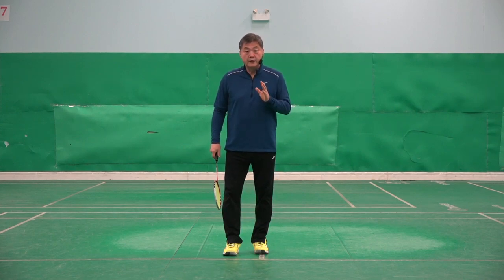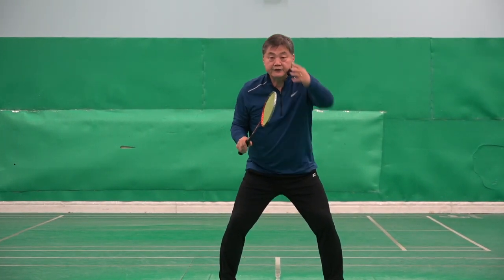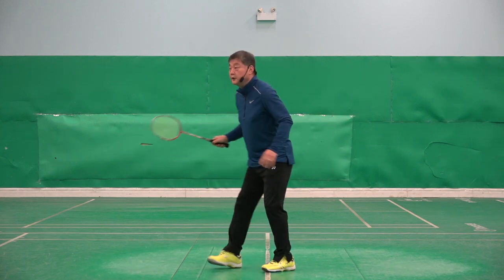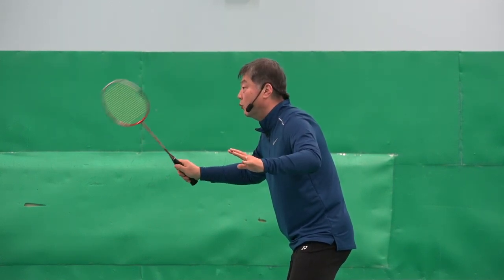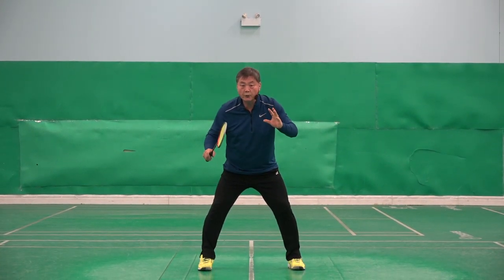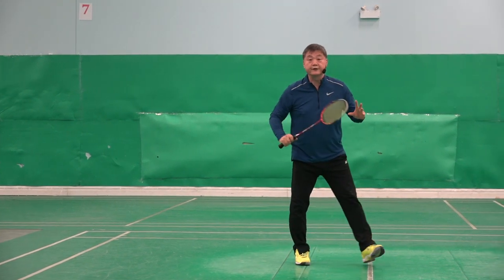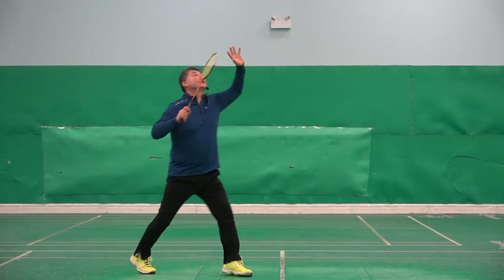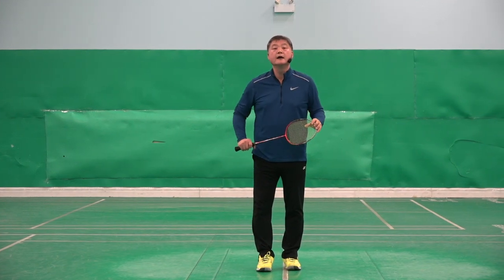Badminton-The Right Body, Racket And Left Arm Posture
This clip shows the right body posture. Having the right body posture is important when making shots.
I very much hope it is beneficial to you.
More news clips on COACHINGBADMINTON.COM